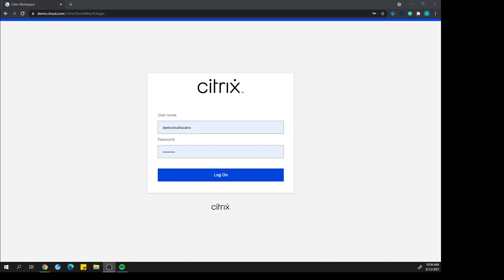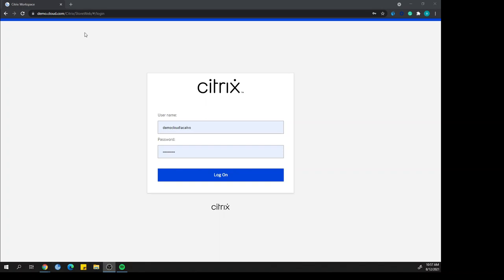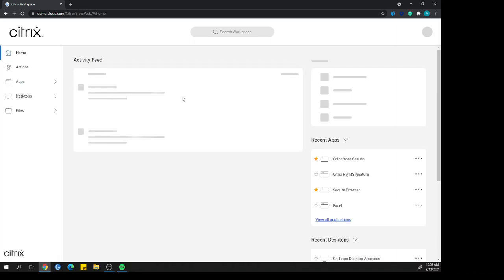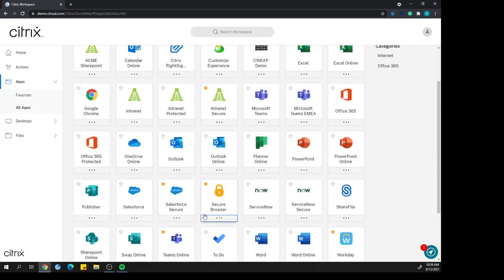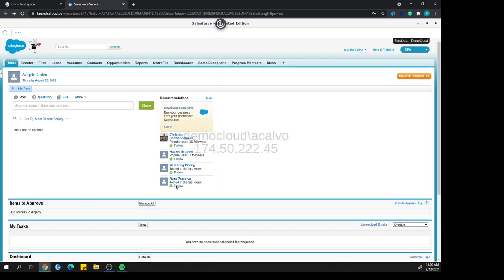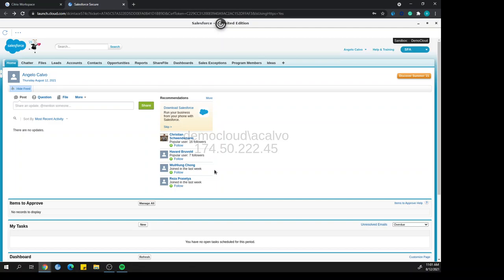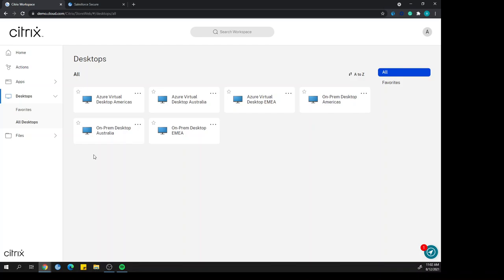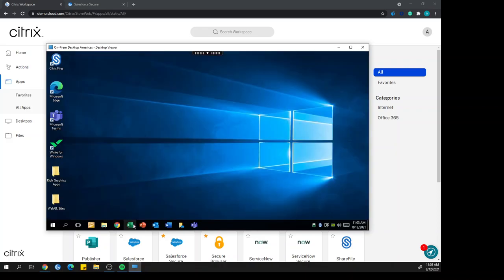Citrix Workspace demo - CVADS & SWA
This is a brief end-user demo of the Citrix Workspace. Specifically around the CVAD and SWA service from an end user's perspective. We will walk through some of the key functionality and benefits of both services. I hope this helps!